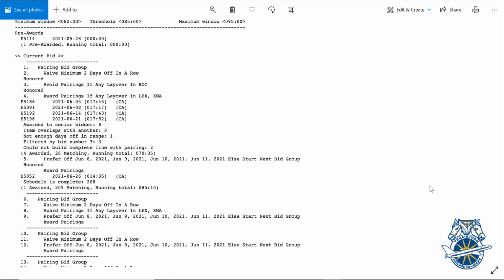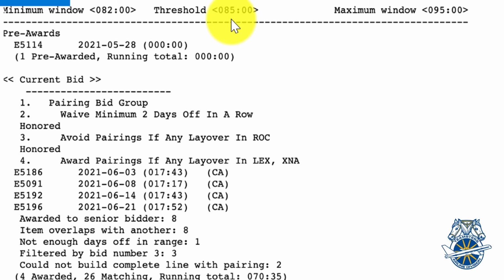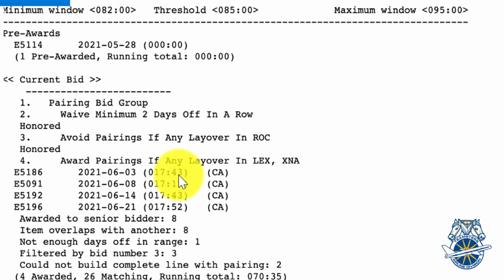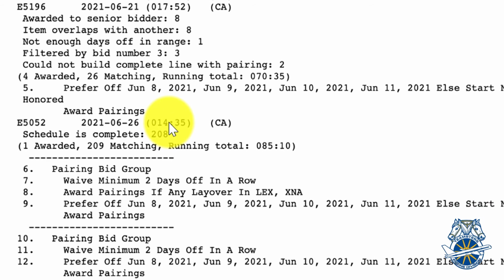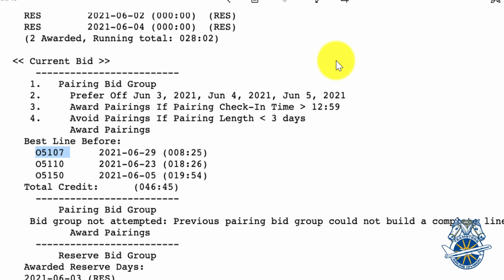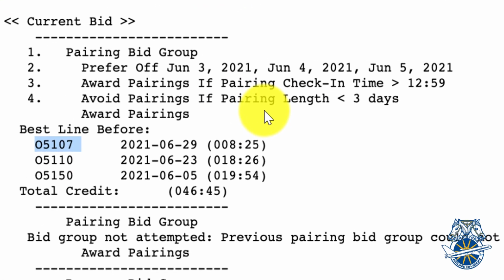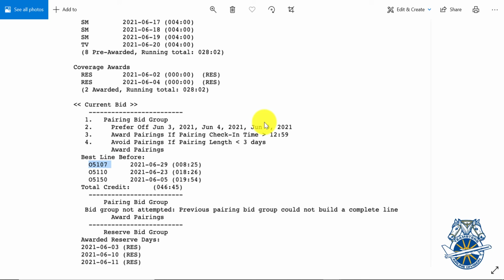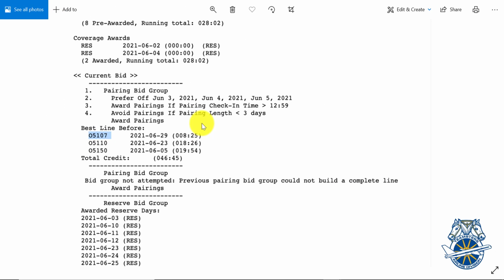GoJet Airlines Pilot Group NavTech Tutorial Part 6: Reserve Again (The Reasons Report)